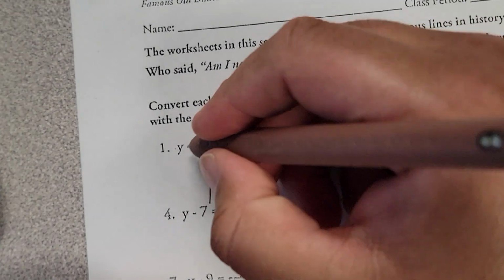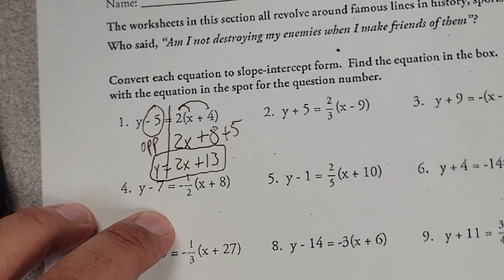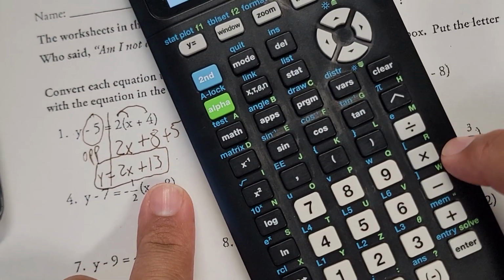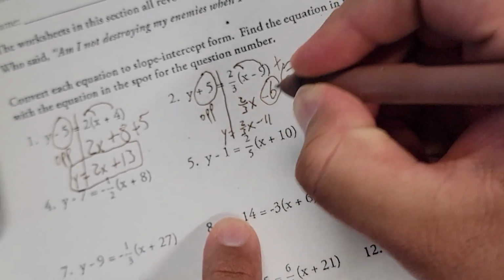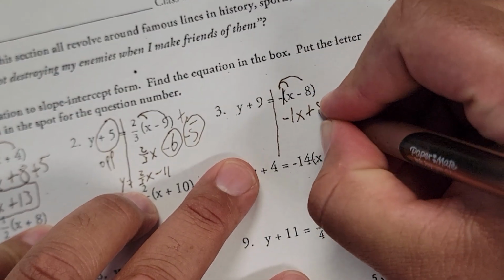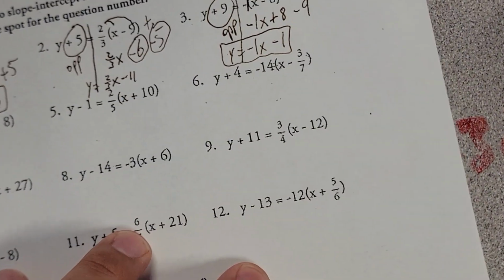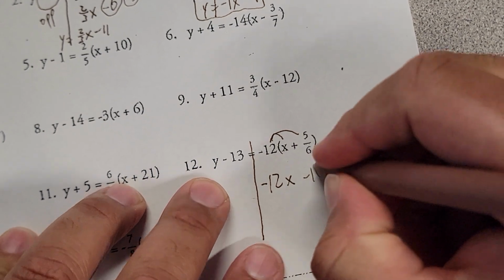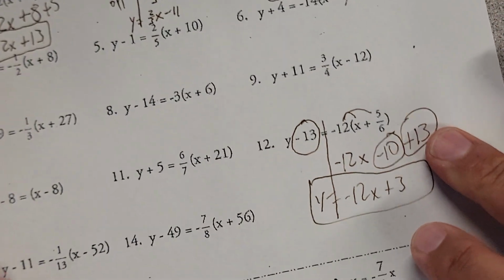Mr. S Algebra 1 class: Tuesday handout: convert to slope intercept form